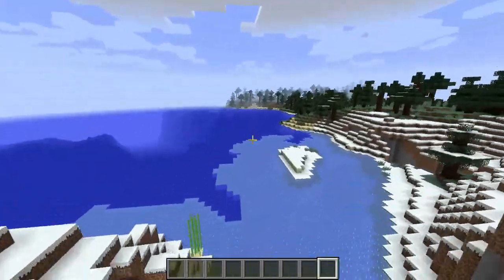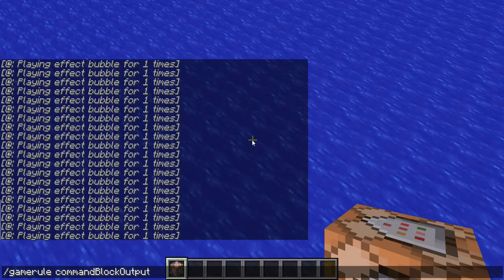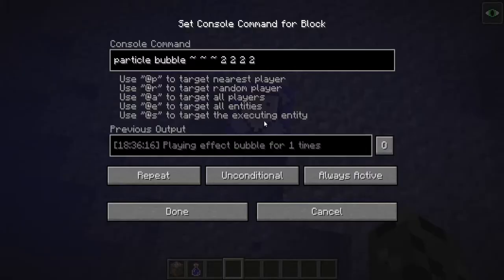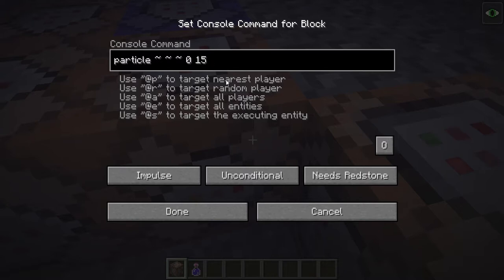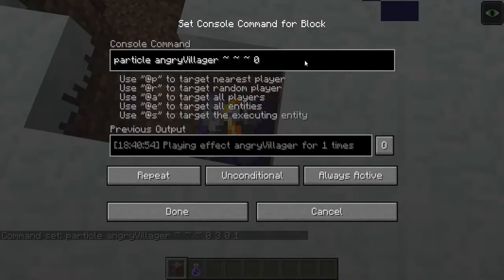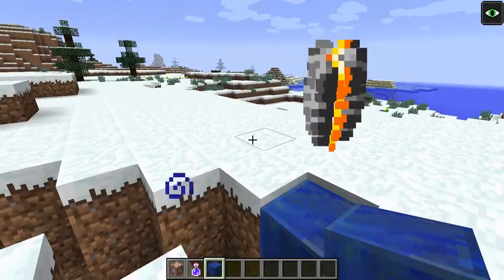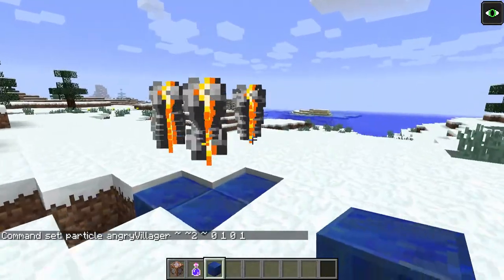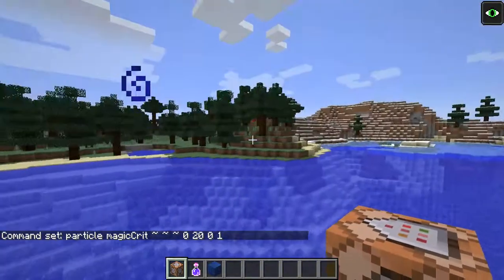How to use the particle command